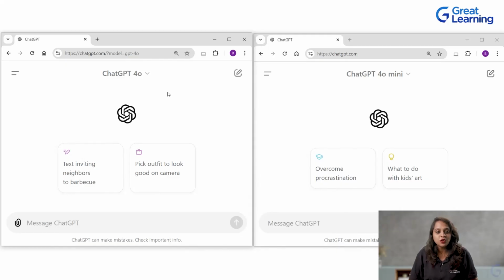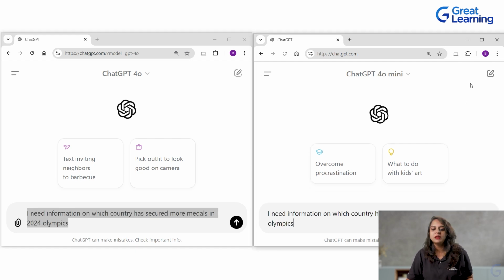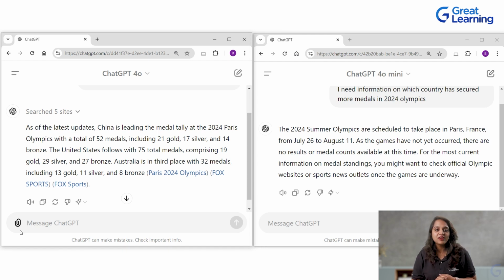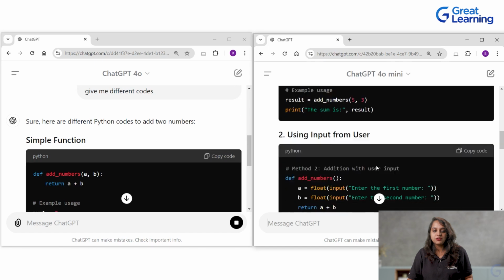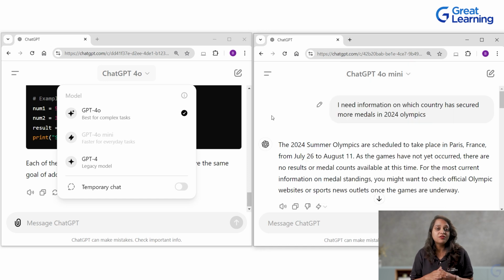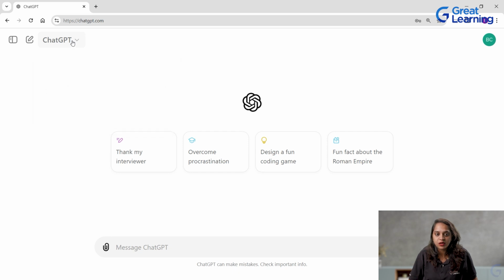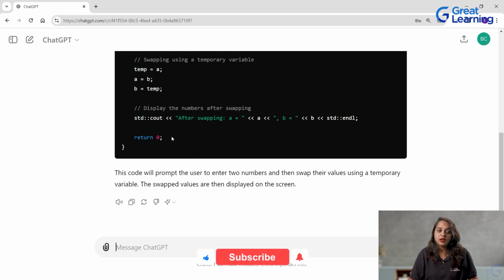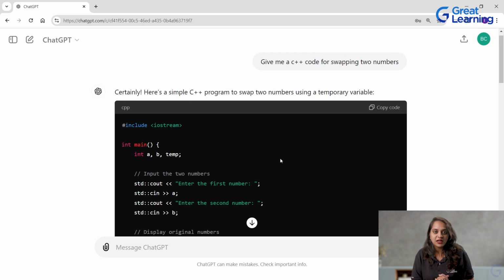ChatGPT 4o vs ChatGPT 4o mini | How to use ChatGPT 4o Mini for Free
Discover the differences between ChatGPT 4o and ChatGPT 4o Mini! This video compares these two innovative AI models from OpenAI. We will discuss their unique features and capabilities. ChatGPT 4o excels in powerful performance and versatility. While ChatGPT 4o Mini offers optimized efficiency for resource-constrained environments. Finally, we'll learn from business automation to creative writing and real-time application, which model best suits your needs.

Jumpstart your journey with GPT-4 in our course. Learn from experts and deepen your understanding of cutting-edge AI.

Learn AI & ML from the University of Texas, Austin.

🏁 Topics Covered:
00:00:00 - Introduction
00:00:53 - Definition of ChatGPT 4o
00:01:32 - Definition of ChatGPT 4o Mini
00:02:07 - Why ChatGPT 4o and 4o Mini
00:03:13 - Features of ChatGPT 4o Mini
00:04:24 - Difference between ChatGPt 4o and 4o Mini
00:05:38 - Demo of a Prompt on both ChatGPT 4o and 4o Mini Platform
00:07:07 - Technical Demo on both ChatGPT 4o and 4o Mini Platform
00:08:29 - Cost and Availability
00:09:09 - Using ChatGPT 4o Mini for free